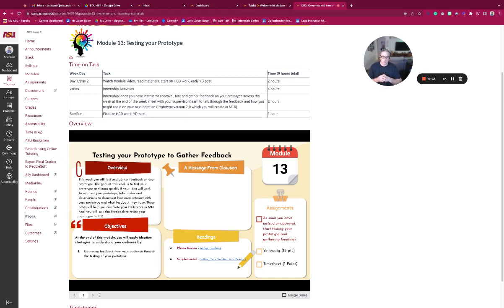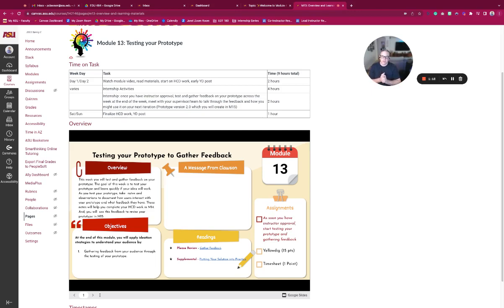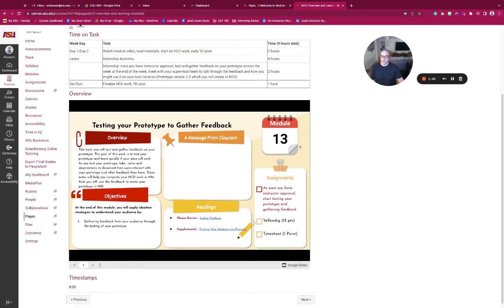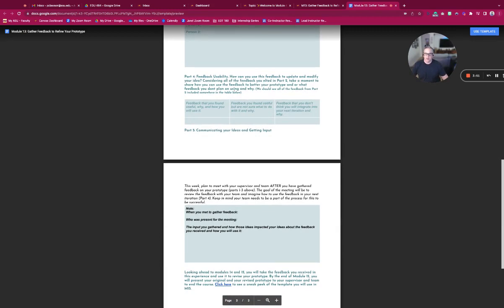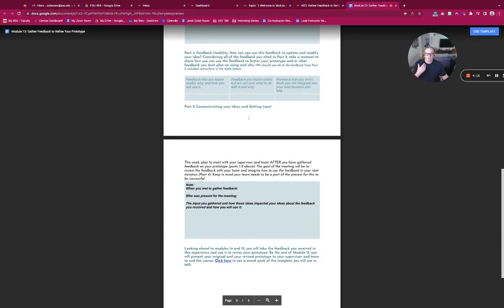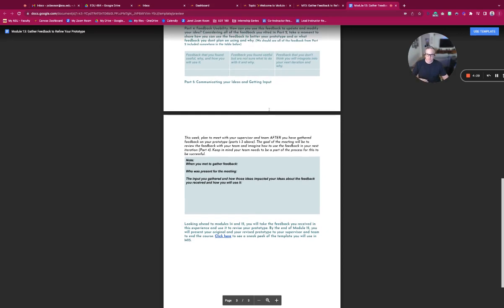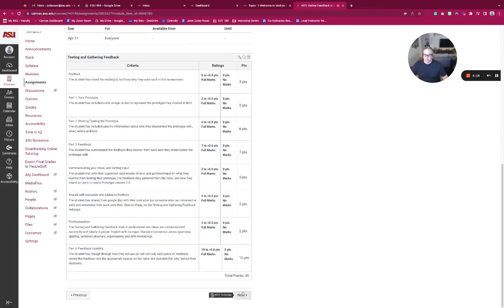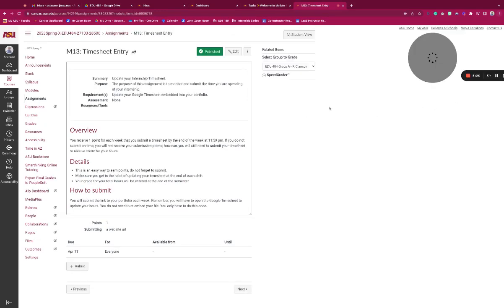M13 Overview and Learning Materials EDU 484 Internship 2023 Spring 4 April 2023